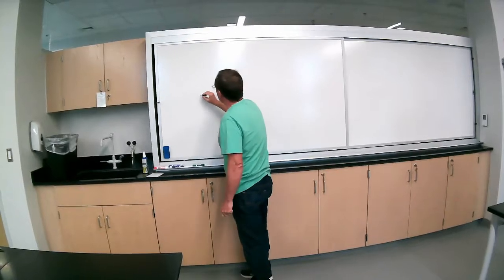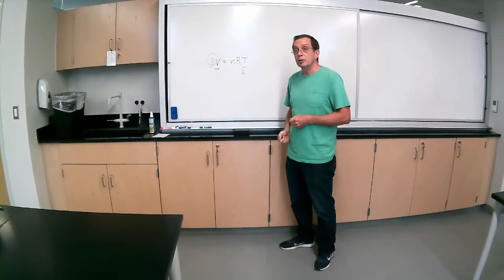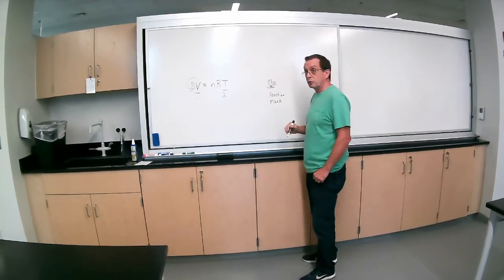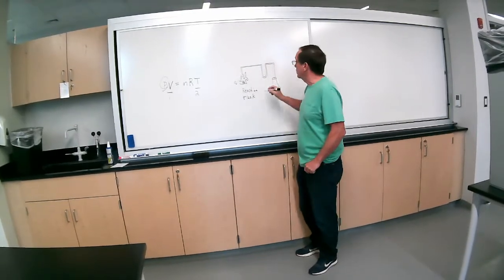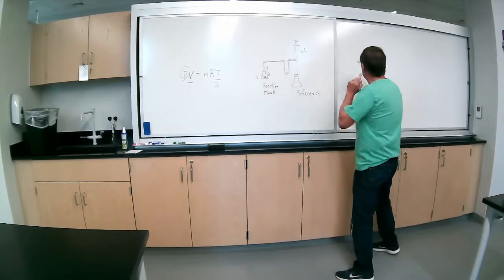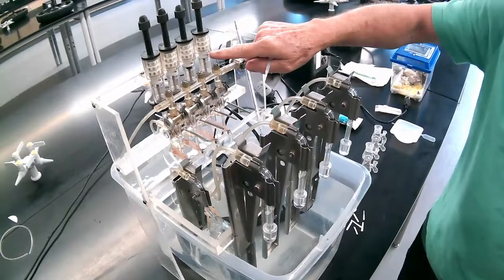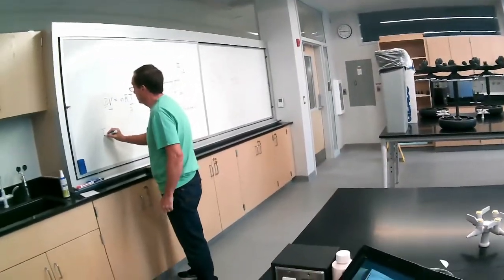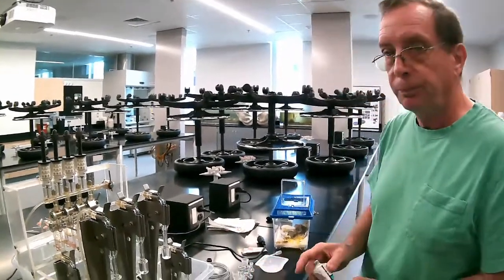CAP Lab Exercise 2: Gilson Respirometry